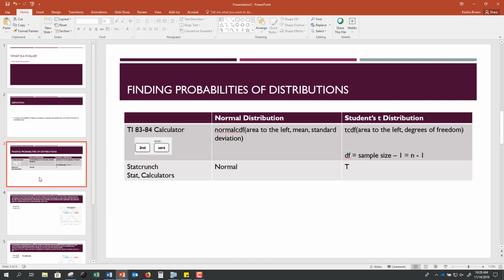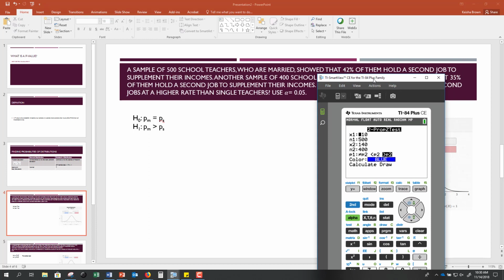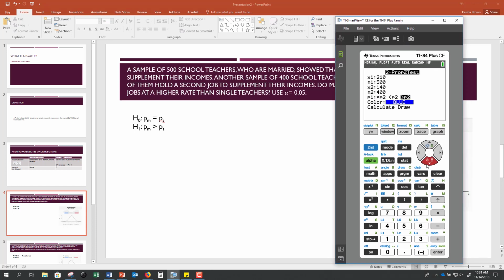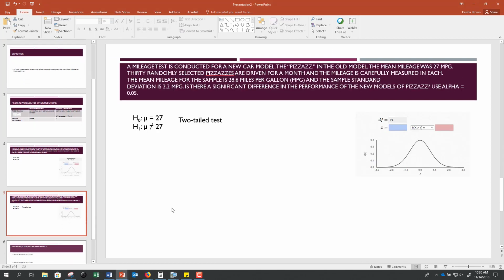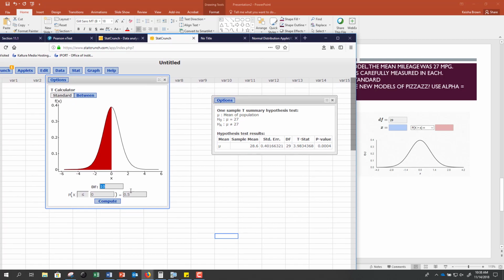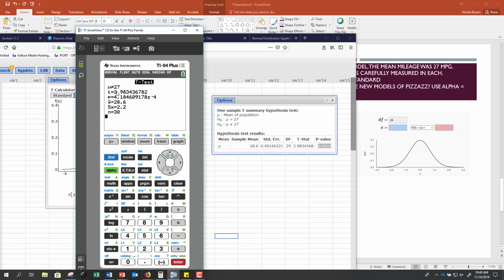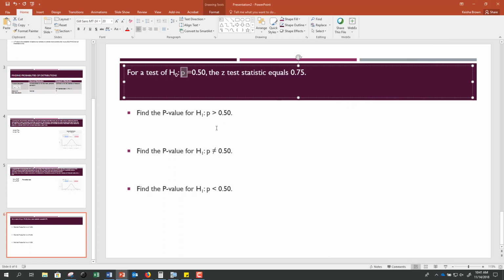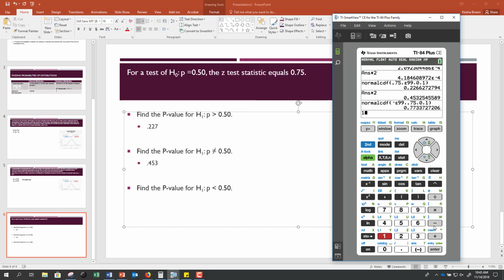What is a P-value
In this video, we will discuss what a P-value is. We will see the definition and complete 6 problems to understand the concept of how it's calculated.